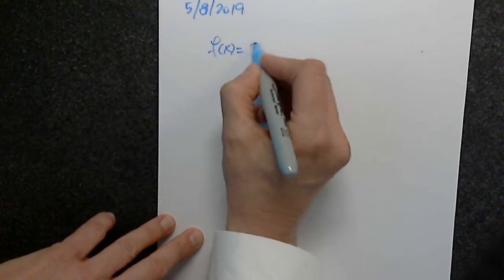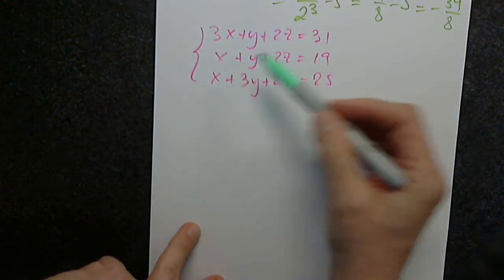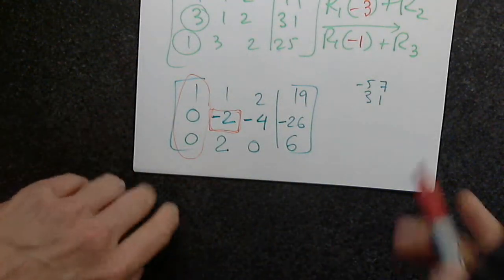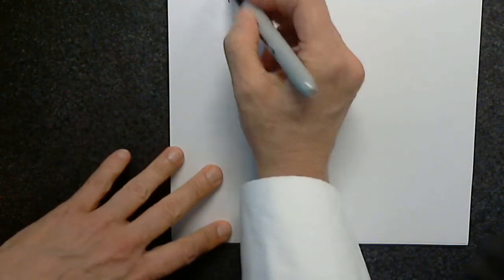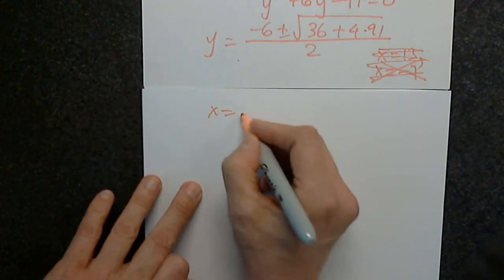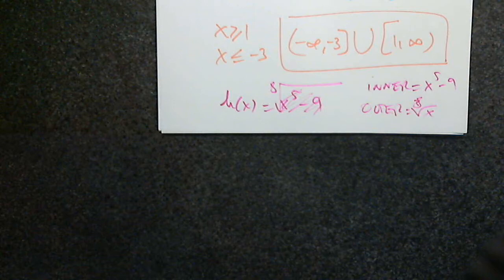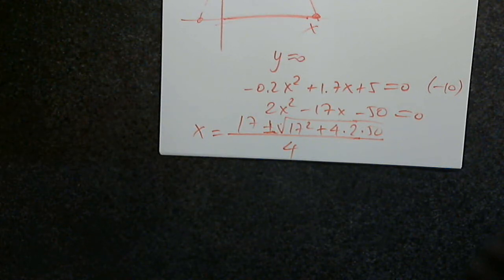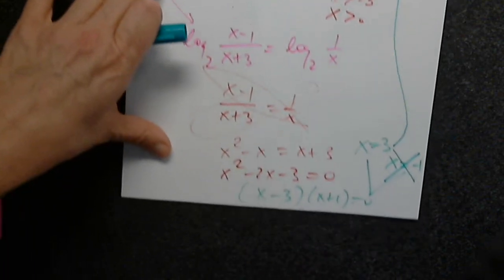MAT 137 FINAL EXAM REVIEW PART 1 MAY 8